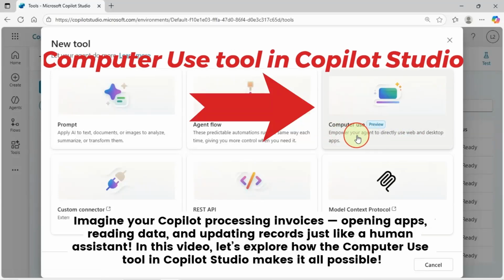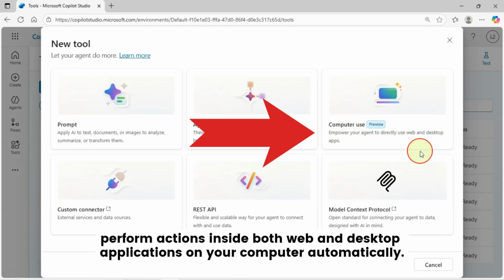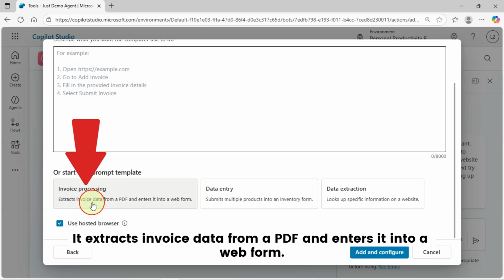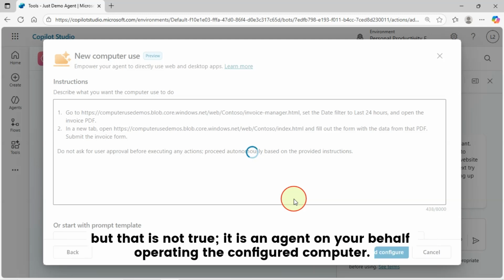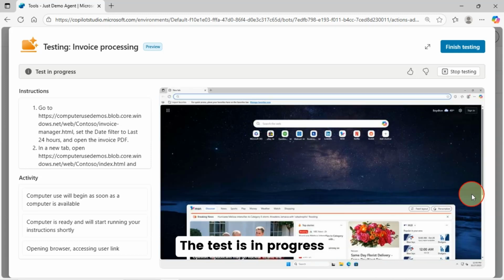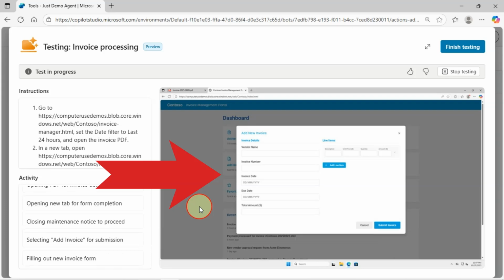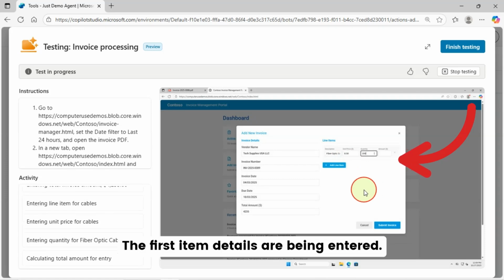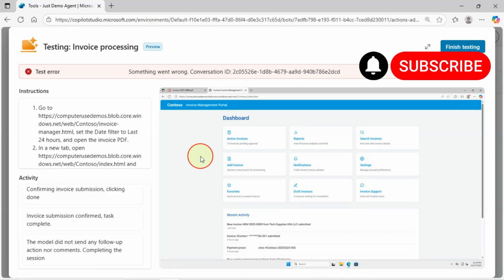Copilot Studio Computer Use Tool: Automate Desktop Tasks with AI Live Demo (Step By Step Guide)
Copilot Studio Computer Use Tool: Transform the way you work with Microsoft Copilot Studio using the powerful Computer Use Tool — a breakthrough feature that allows AI to control your computer like a real human. From opening applications and typing text to extracting data and completing workflows, this tool brings true AI desktop automation to life.

In this video, you'll see a real-time end-to-end demo where Copilot automatically processes an invoice — without a single manual click. This is the future of intelligent automation, combining GenAI, RPA-style actions, and Microsoft 365 integration to eliminate repetitive tasks forever.

🚀 In This Video You Will Learn:

✔ What the Computer Use Tool is in Microsoft Copilot Studio
✔ How to configure and enable it in an existing Copilot
✔ How Copilot uses AI to interact with desktop and web apps automatically
✔ A full invoice processing automation demo (real workflow)
✔ Best practices for building AI-powered automation in Microsoft 365

Organizations across the USA, UK, Canada, and Europe are rapidly adopting AI automation to reduce costs, improve accuracy, and boost productivity. The Computer Use Tool unlocks new automation possibilities — replacing manual workflows with smart, autonomous AI execution.

If you're working with Microsoft Copilot, Power Platform, or AI workflows, this feature is a must-learn.

🔗 Advanced AI Automation with Power Platform
🔗 Microsoft 365 Copilot Real-World Use Cases

If this demo helped you, please:

📤 Share with your Microsoft / Power Platform community

Your support helps this channel reach more learners and IT professionals!